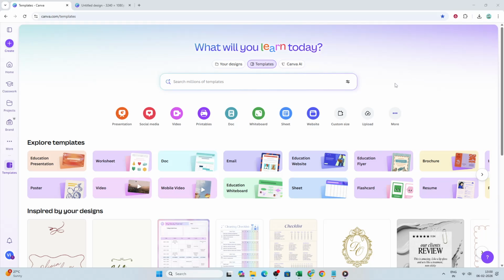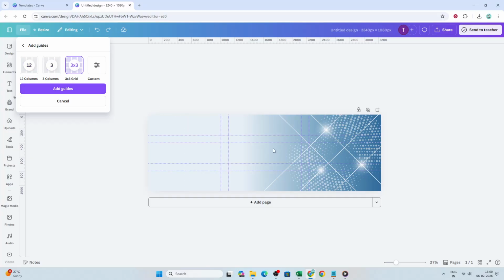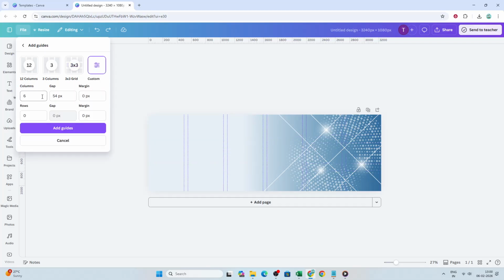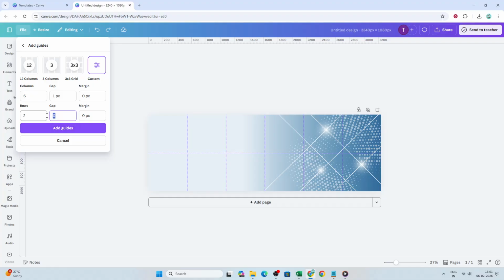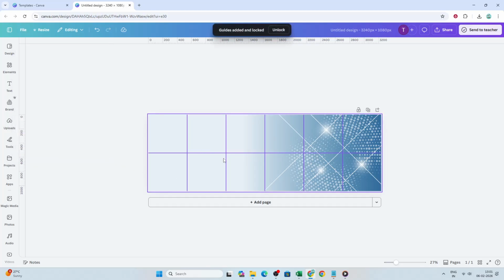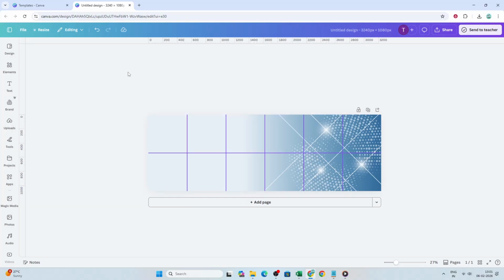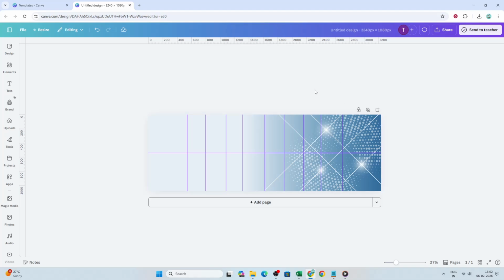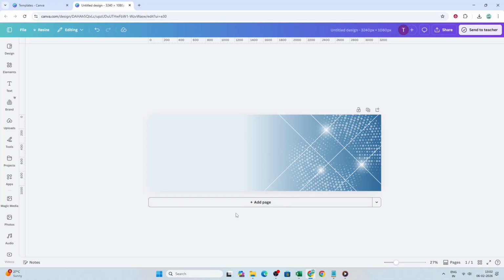How To Add Grid Lines, Columns, And Rows In Canva (Step By Step)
Learn how to add grid lines, columns, and rows in Canva to create better design layouts. This Canva tutorial for beginners explains how to use rulers and guides to align elements perfectly every time.